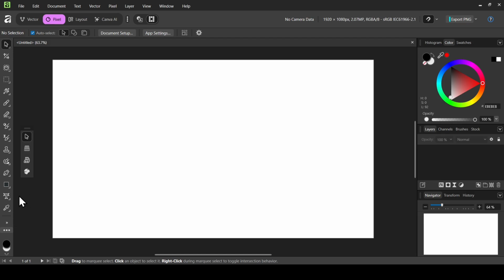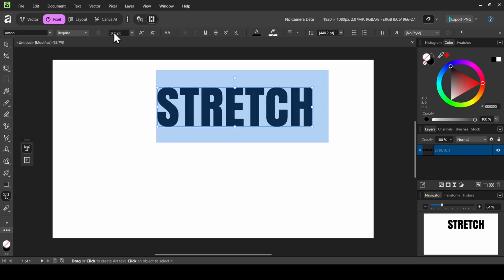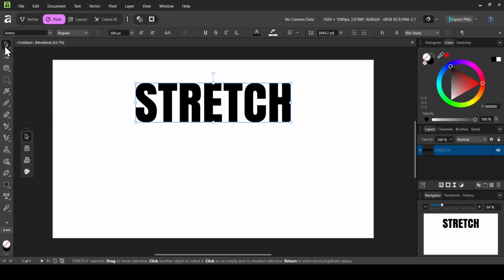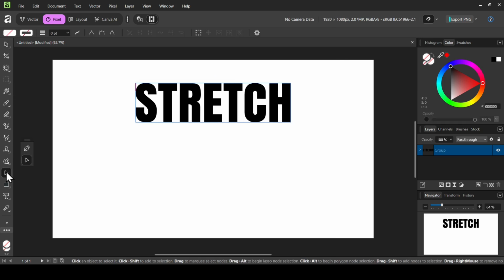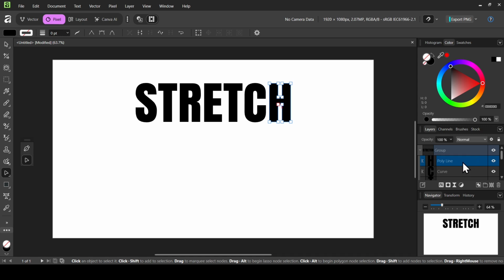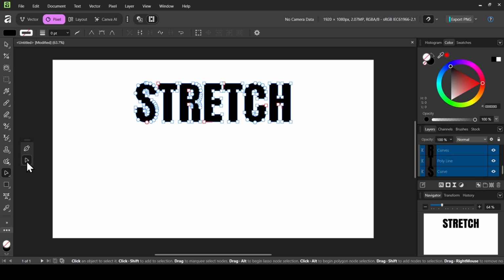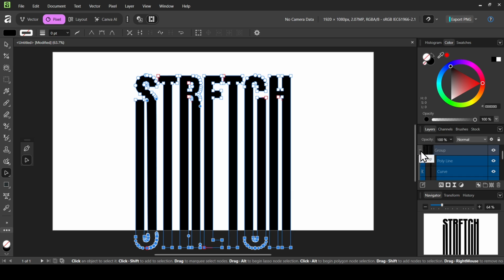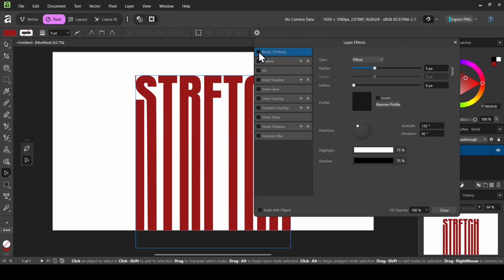How to Create a Stretch Text Effect in Affinity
Hi, today in this Affinity tutorial, we are going to learn to Create a Stretch Text Effect in Affinity.